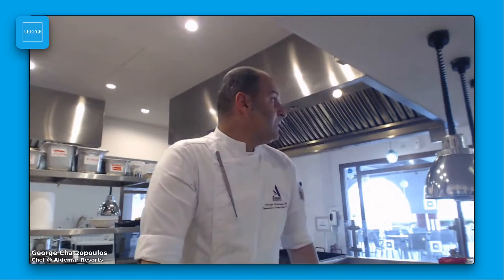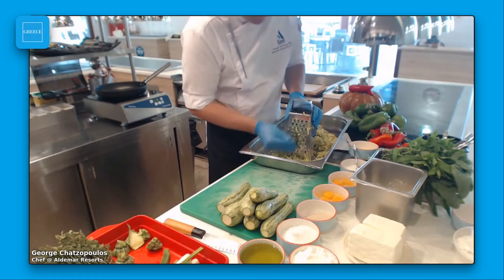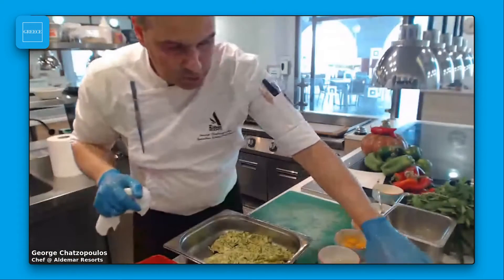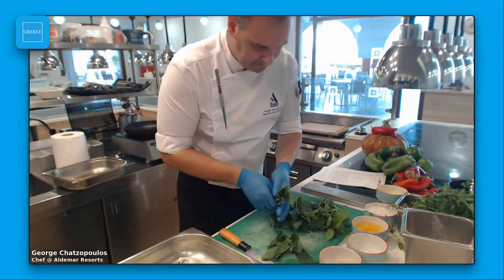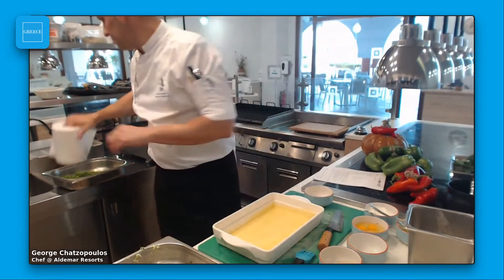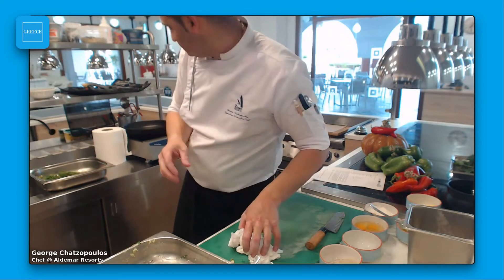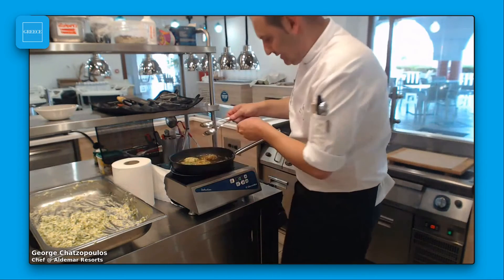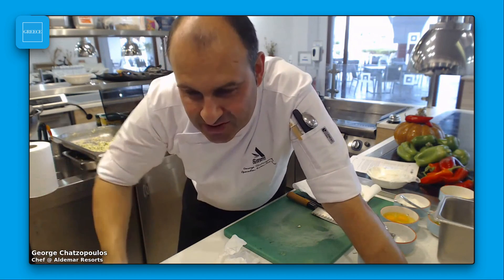TTG Greece Fest 2022: Greek cook-a-long